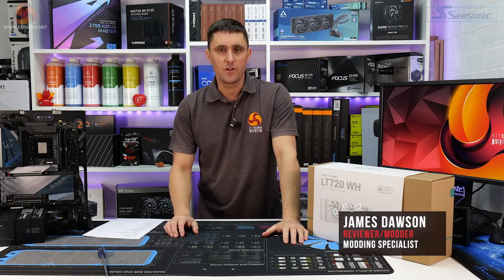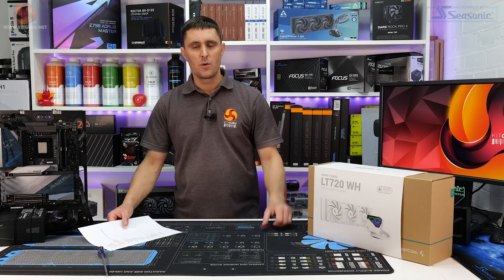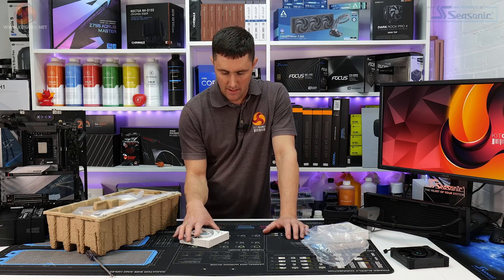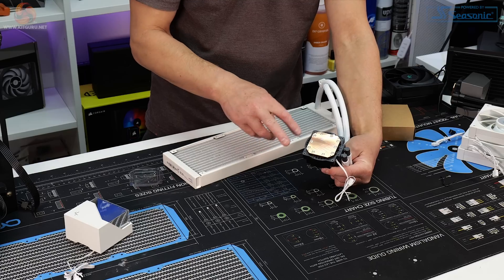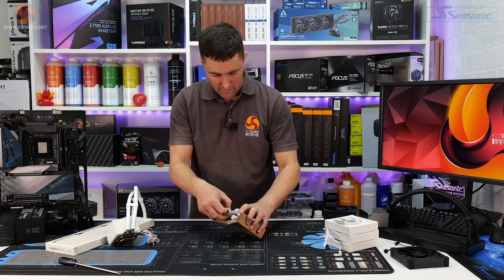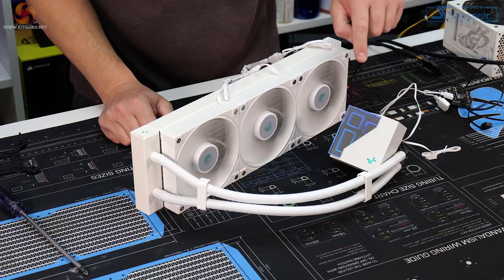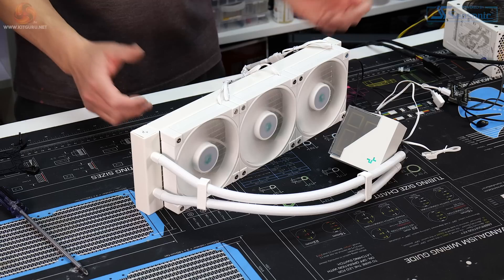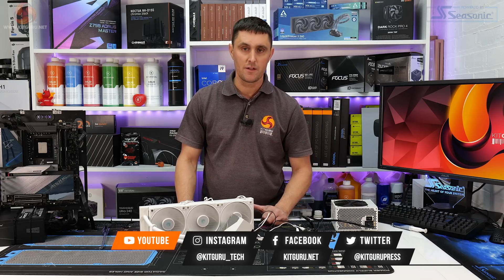UNBOXING the Deepcool LT720 White Cooler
Today James takes a look at the new LT720 in white - for those of you looking to build a new system with a tasty white theme. Deepcool LT720 White Unboxing

00:00 Start
01:34 DeepCool LT720 WH
02:50 Unboxing / up close
09:42 With power - RGB
11:37 Quick test with 13900ks

Features
• 27mm thick aluminium radiator
• Deepcool 4th generation pump with a powerful 3phsae motor spins up to 3100RPM
• Solid copper micro-skived cold plate
Fans
• Deepcool FK120
• 500-2250 RPM PWM Control
• High static pressure
• 32.9dba noise output at max rpm
Thermals VS LT720 Black
• 91c average black
• 93c average white
Noise vs LT720 Black
• 53dba black
• 52dba wh
New CPU Cooler Test System Specification:
• CPU – Intel Core i9-13900KS
• Memory – 32GB (2 x 16GB Modules) G.SKILL Ripjaws S5 DDR5-5200
• Storage – 500GB Corsair MP600 PCIe Gen 4 M.2 NVMe SSD
• Power Supply – Seasonic Prime PX-850 80+ Platinum 850W

KitGuru uses a variety of equipment to produce content:
As of May 2019: